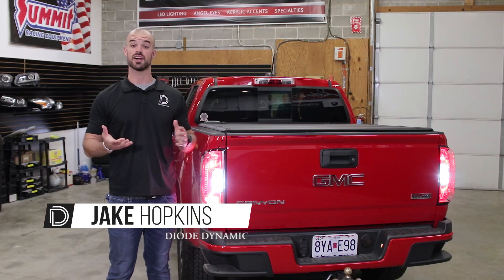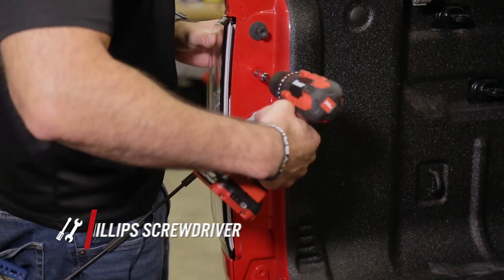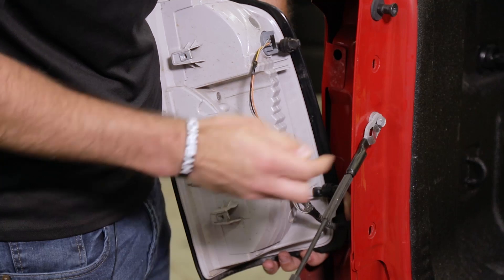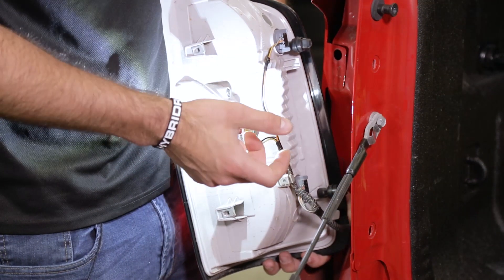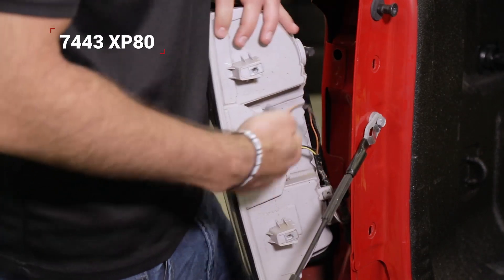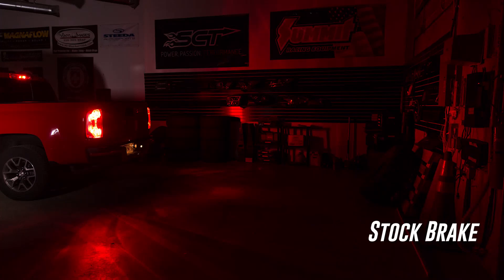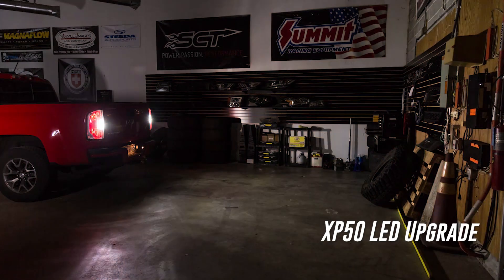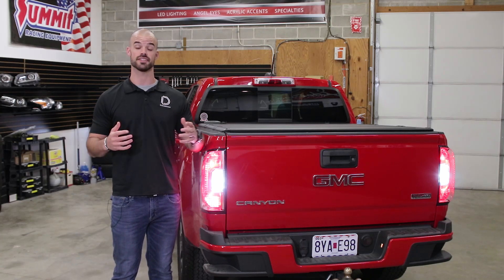How to Install 2015-2022 GMC Canyon Tail Light & Backup LEDs | Diode Dynamics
0:00 Introduction
0:11 Removing Tail Light Housing
0:26 Removing Factory Backup Bulb
0:33 Installing 921 LED Bulb
0:53 Removing Factory Tail Light Bulb
1:00 Installing 7443 LED Bulb
1:13 Re-Installing Tail Light Housing
1:25 Summary

This video highlights the easy installation steps of Diode Dynamics LED Tail and Backup Light Bulbs for the 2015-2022 GMC Canyon. Built with the best possible components for maximum light output and reliability, our LED Tail and Backup Lights are a must-have upgrade for the 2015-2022 Canyon!

At 410 lab-verified lumens, our XP50 LED Backup Bulbs are among the brightest on the market for the 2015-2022 GMC Canyon. With these installed, you'll have FAR better visibility when reversing at night.

Additionally, our XP80 LED Tail Light Bulbs provide a whopping 510 test-proven lumens! The XP80 makes your 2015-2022 GMC Canyon much easier to spot when braking or turning.

Both our LED Tail and Backup Light Bulbs are proudly designed and tested at our St. Louis headquarters.

Products shown:
DD0112Q
DD0108Q
DD0115Q
DD0143P
DD0144P